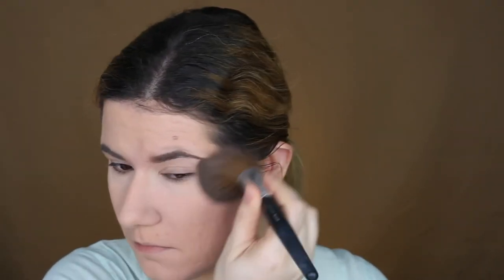SKINDINAVIA primer spray - wear test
Svenska/Swedish